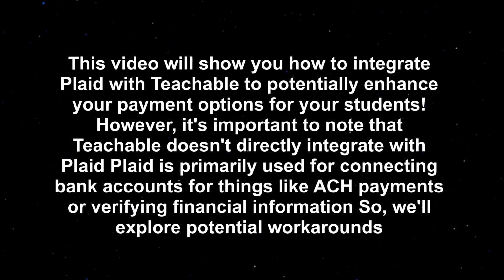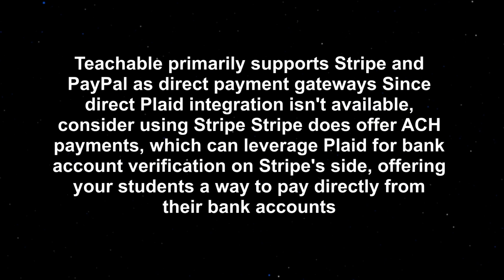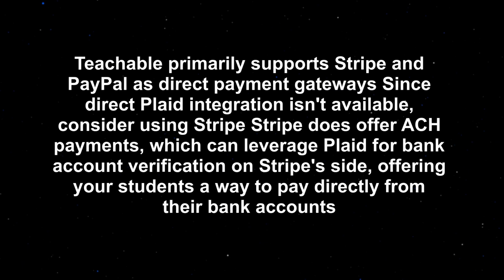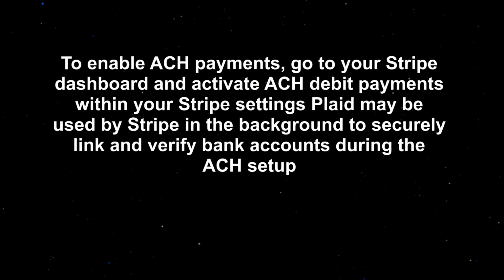How to Add Plaid to Teachable - KevinHowTo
How to Add Plaid to Teachable: "How to Add Plaid to Teachable" possibly refers to integrating the Plaid payment processing system with the Teachable online course platform, or may refer to incorporating plaid design elements into Teachable course branding, while enhancing payment options or visually enhancing the learning experience.

00:00 Intro
00:14 Teachable and Plaid: Exploring Workarounds
00:25 Accessing Teachable Dashboard
00:34 Navigating to Payment Gateways
00:43 Utilizing Stripe for ACH Payments
01:03 Enabling ACH Payments in Stripe
01:13 ACH Payment Option on Teachable Checkout
01:22 Incorporating Plaid-like Design Elements